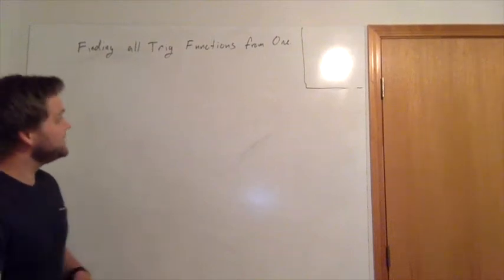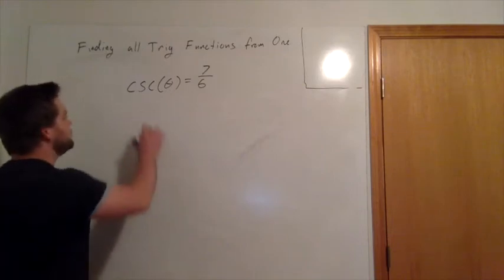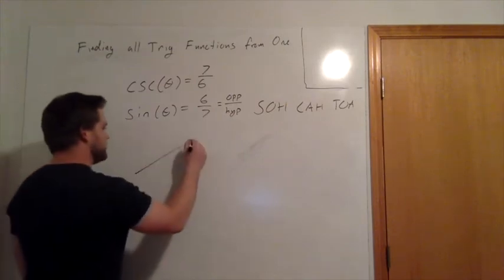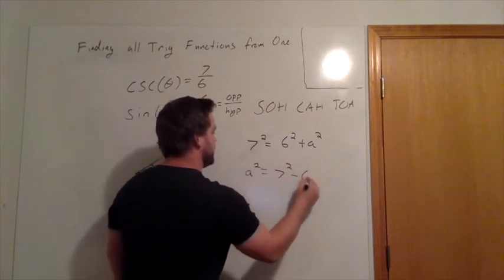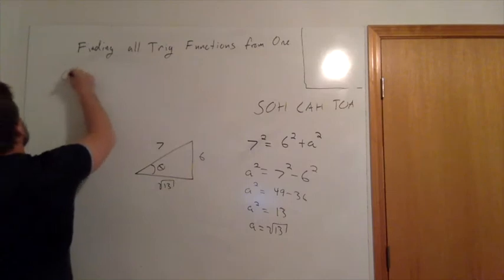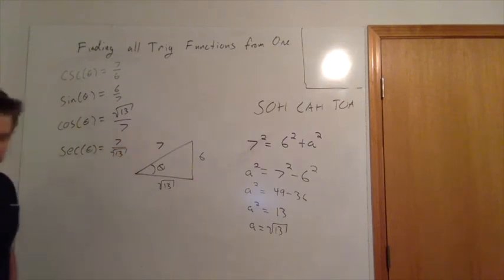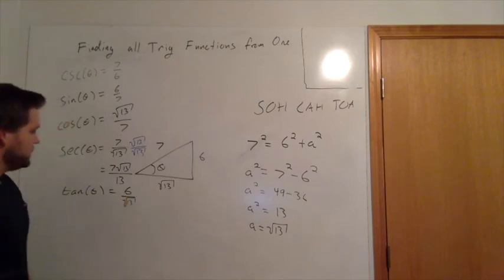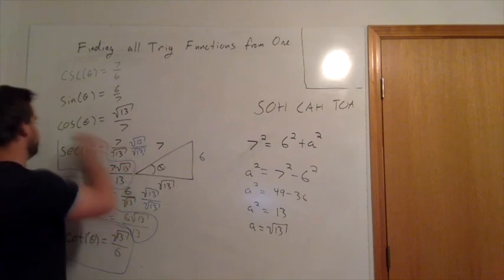6 2 Finding all Trig Functions from One